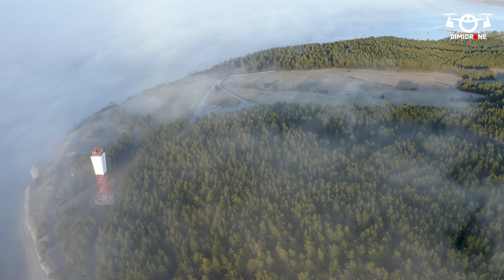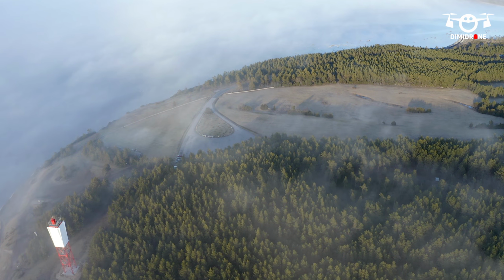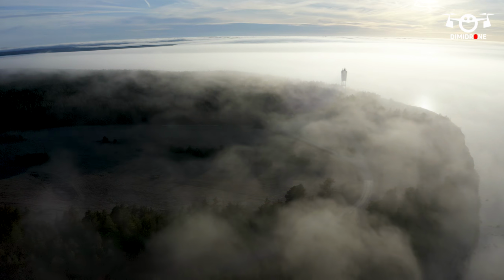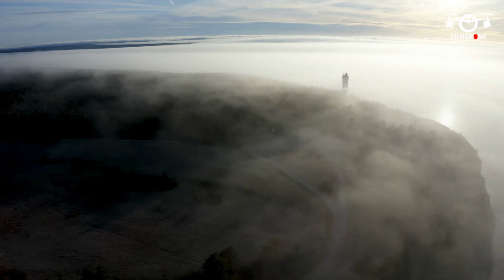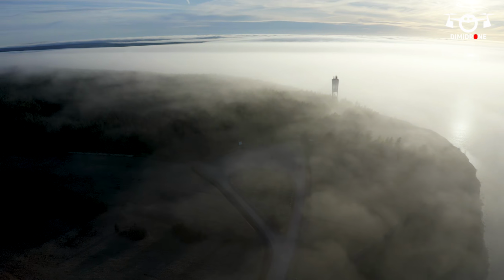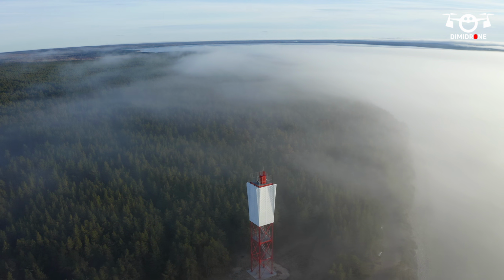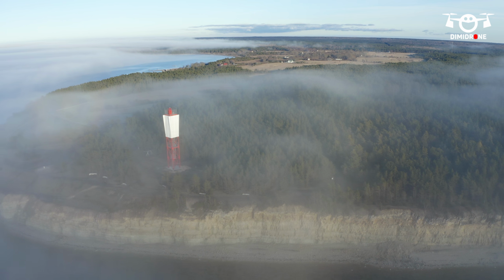Flying over foggy Panga Cliff! 🇪🇪 Estonia, Sarema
Panga cliff is the highest bedrock outcrop of the Silurian period in Western Estonia and the islands. Its height is 21.3 metres and the bank is divided into two terraces, the second of which lies just inland from a 13 m high bluff overlooking the sea.

What makes the cliff particularly valuable and attractive from a landscape point of view is its relatively large size and the fact that the cliff wall is open to the sea. The Panga Landscape Conservation Area is located here, bordered by the Baltic Sea to the north and northeast and the estuary of the Küdema Bay (an internationally important bird area) to the west, with forested strata forming the eastern and southern boundaries.

There has been no active military activity at the Panga cliff. The Soviet Union's border ran through here and the coastline was therefore closed. The flat terrain provided a good view of the sea.

Today, the ruins of smaller military installations and trenches can be seen along the nearly three kilometre-long military hiking trail.